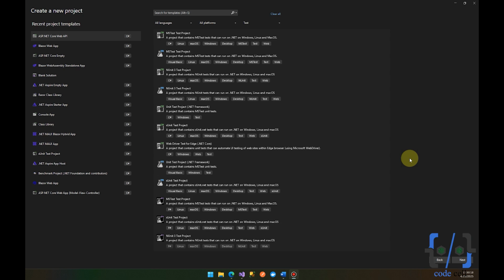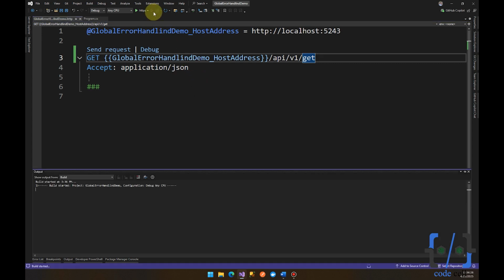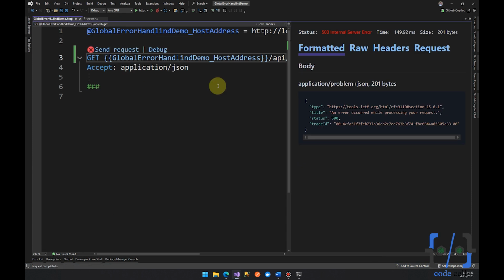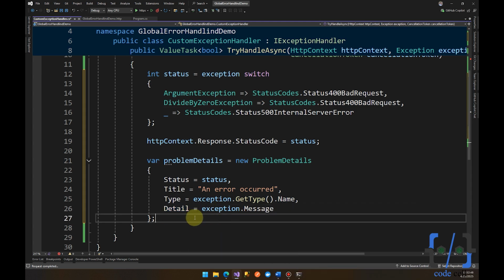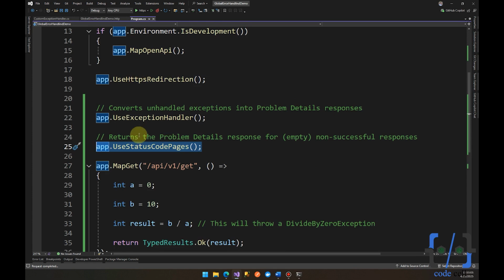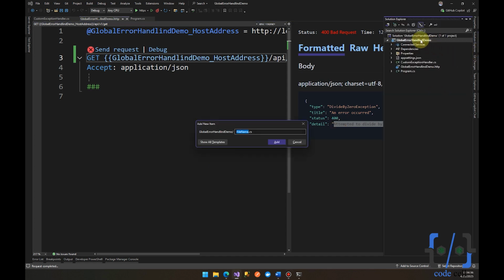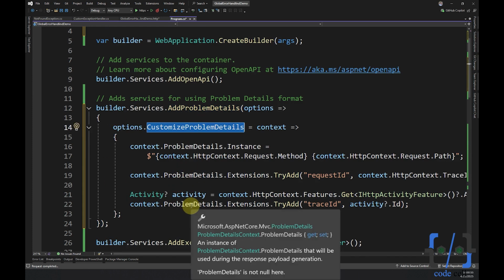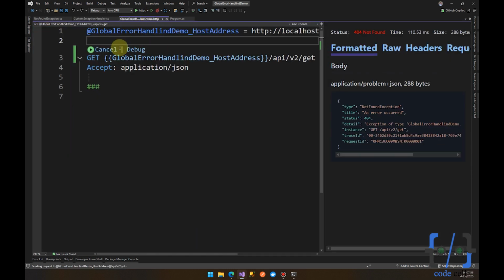Global error handling in asp.net core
In this video we are going to discuss implementing global error handling in asp.net core.
global error handling in .NET applications ensures that all unhandled exceptions are caught in a centralized place, preventing application crashes and allowing for proper error logging, user-friendly error messages, and maintaining application stability.
In this tutorial we will use Net9.